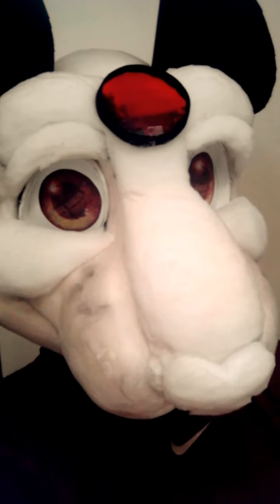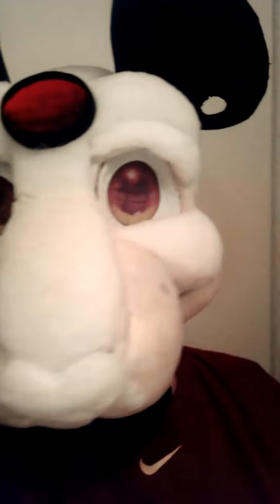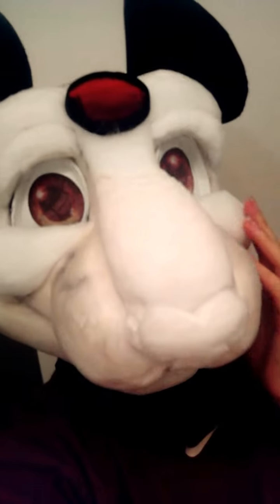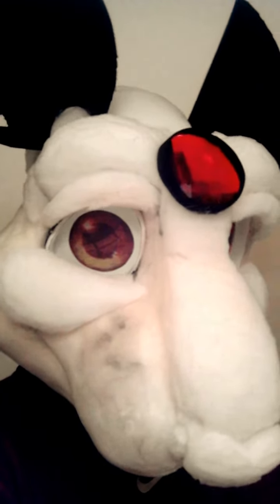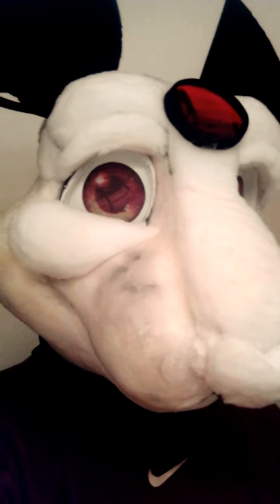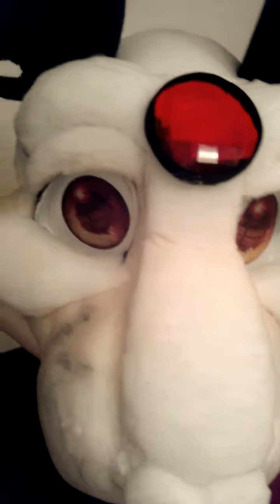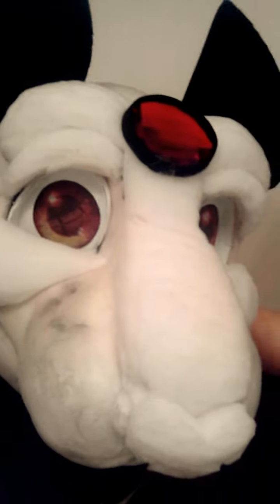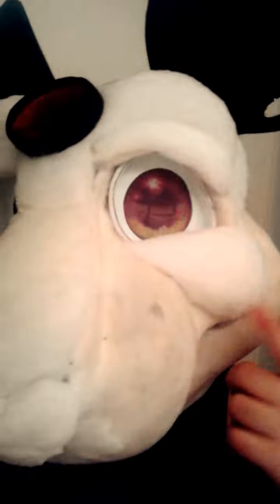Hellfire's head WIP 2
I added some cheekbones to the head making the eyes a bit of more cuties look to it hope you all like this improvement